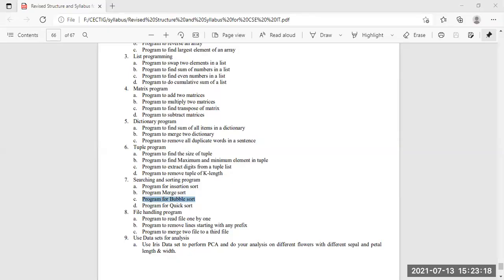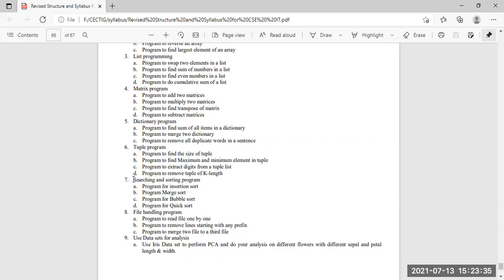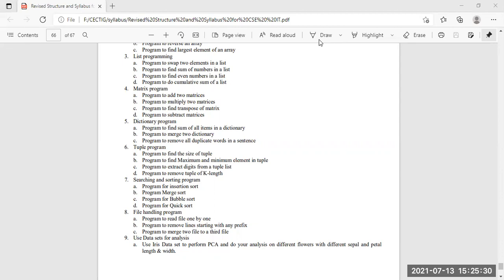Lec 35 Data Science practical class on 13-07-2021